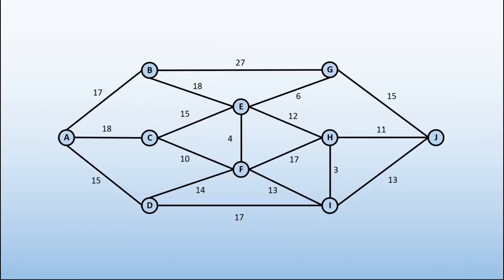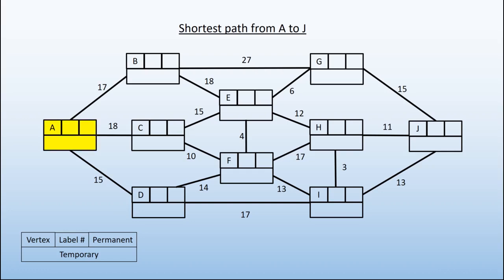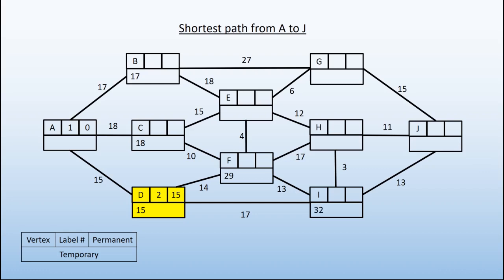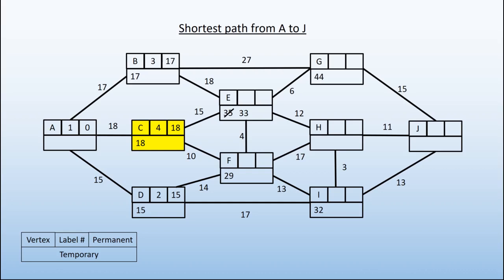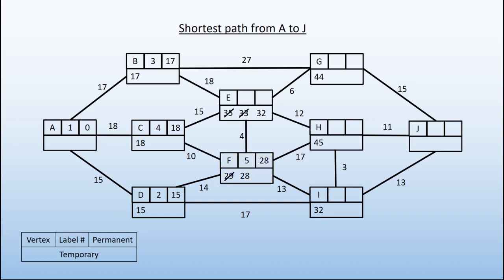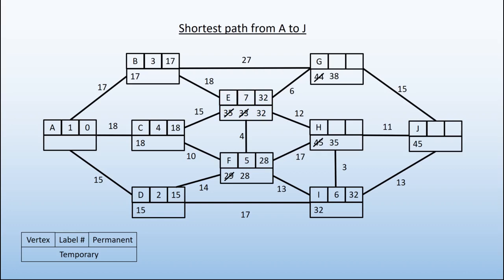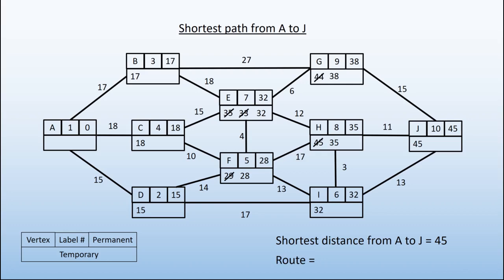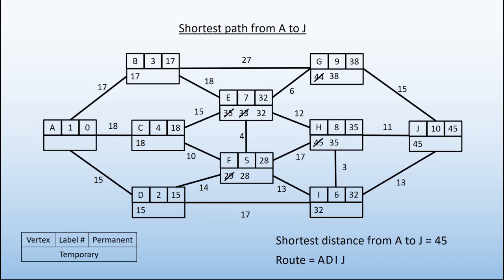Dijkstra's Algorithm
A quick guide to how to use Dijkstra's algorithm from the Decision Maths course.  This algorithm will find the shortest route between two points.    Whilst this is written with the Edexcel 2017 syllabus in mind, it is suitable for other courses.  All other algorithms and procedures for the course will have their own videos too.